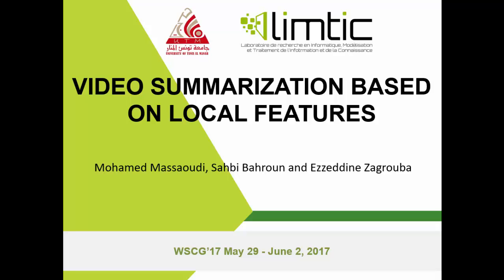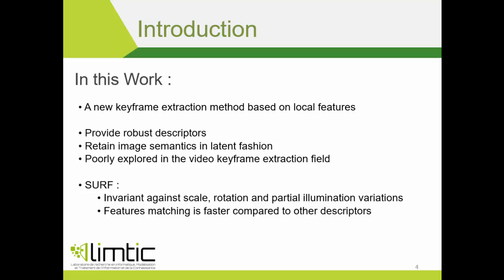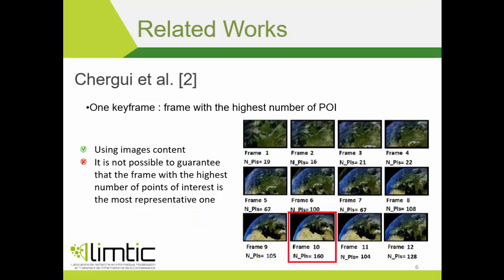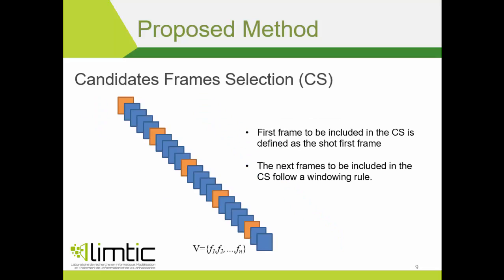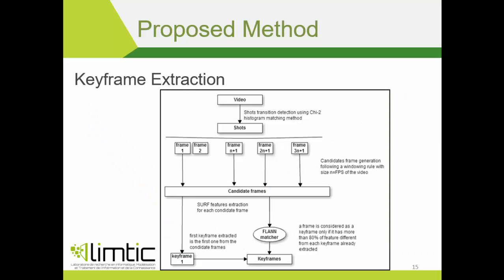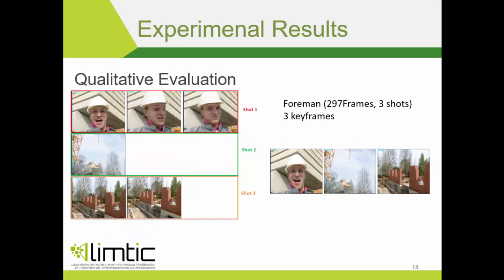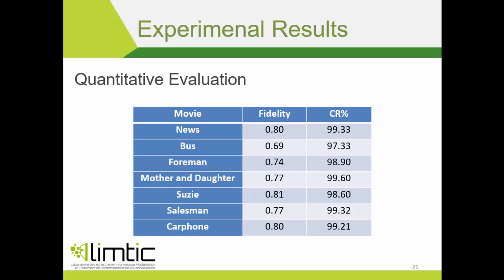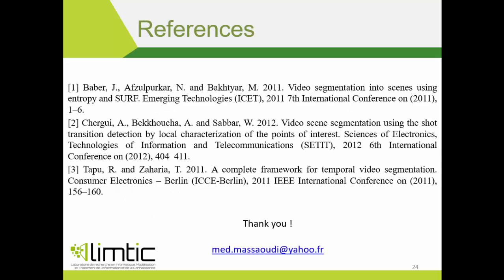WSCG'17 presentation of paper (H13) VIDEO SUMMARIZATION BASED ON LOCAL FEATURES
ABSTRACT
Keyframe extraction process consists on presenting an abstract of the entire video with the most representative frames. It is one of the basic procedures relating to video retrieval and summary. This paper present a novel method for keyframe extraction based on SURF local features. First, we select a group of candidate frames from a video shot using a leap extraction technique. Then, SURF is used to detect and describe local features on the candidate frames. After that, we analyzed those features to eliminate near duplicate keyframes, helping to keep a compact set, using FLANN method. We developed a comparative study to evaluate our method with three state of the art approaches based on local features. The results show that our method overcomes those approaches.

Video Summarization, Keyframe Extraction, Interest Points, SURF, FLANN.